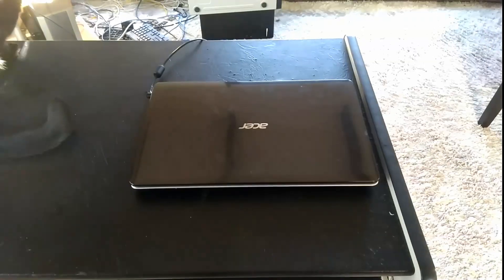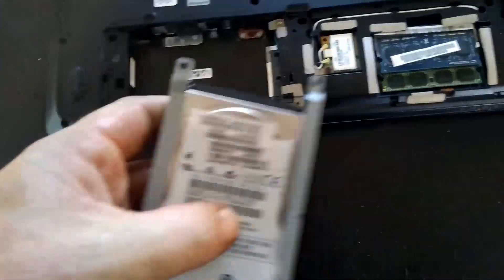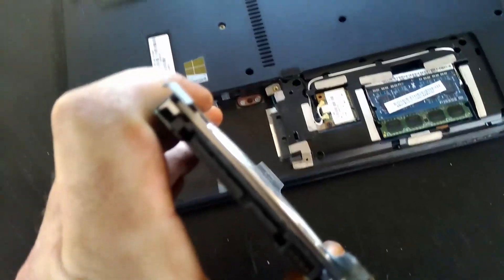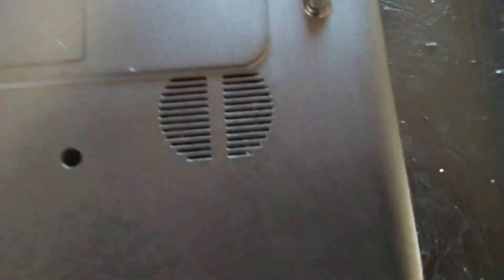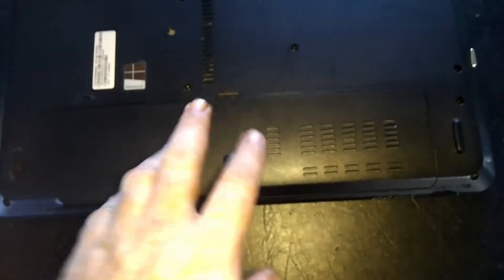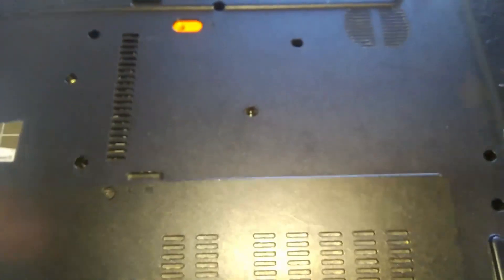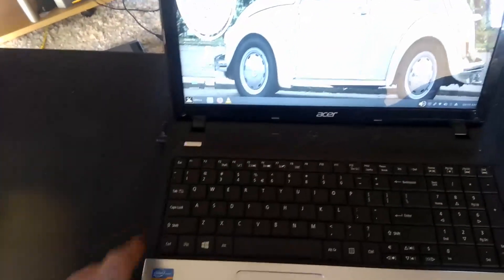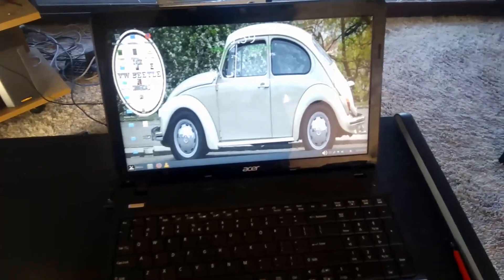Troubleshooting - The Other Half's Acer Aspire E1-571 Laptop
In this troubleshooting video, I am trying to keep the other half's Acer Aspire E1-571 laptop alive, but it is looking shaky

The Lounge by Ben Sound